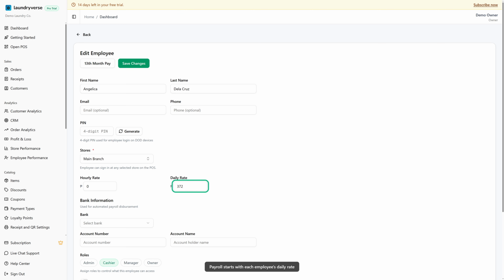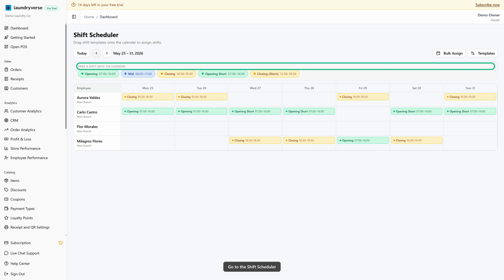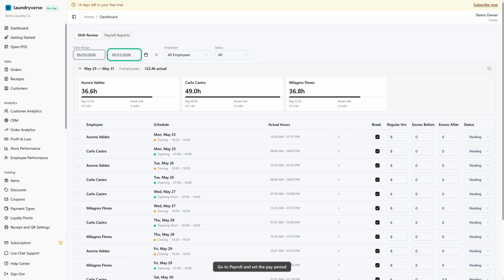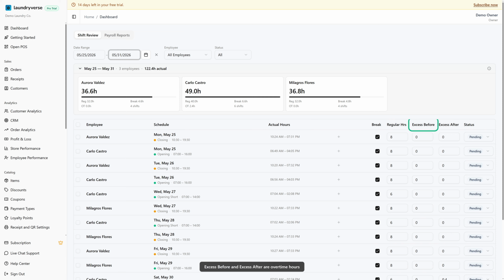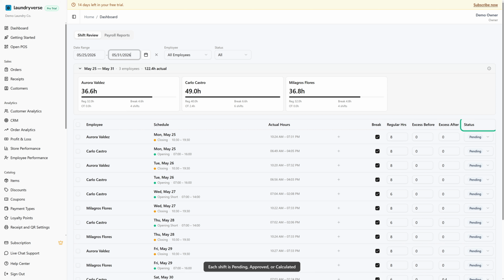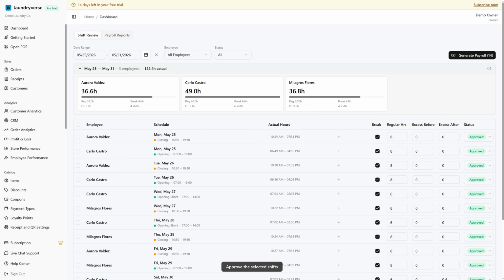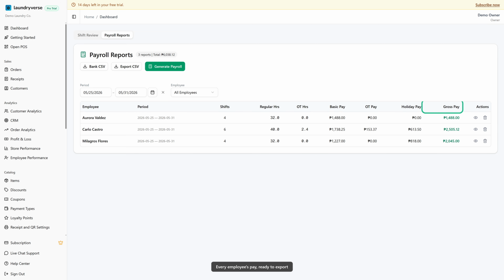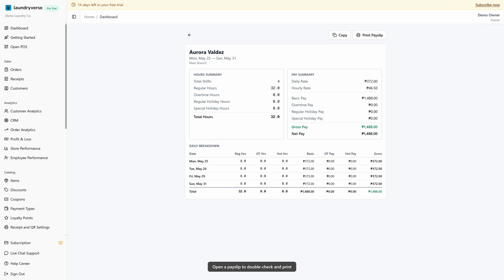LaundryVerse Dashboard: End-to-end payroll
End-to-end payroll — a quick LaundryVerse walkthrough.